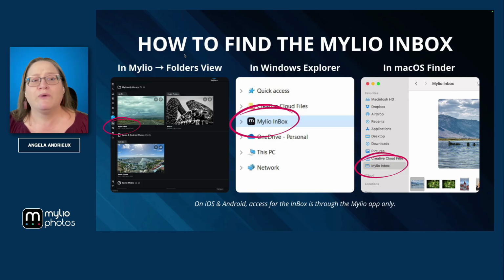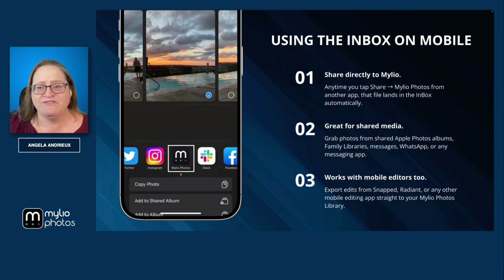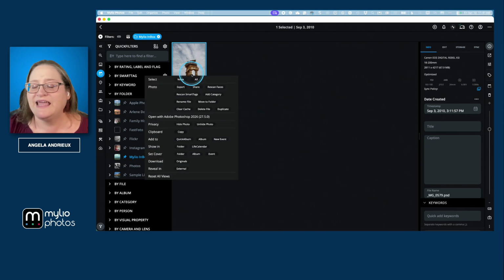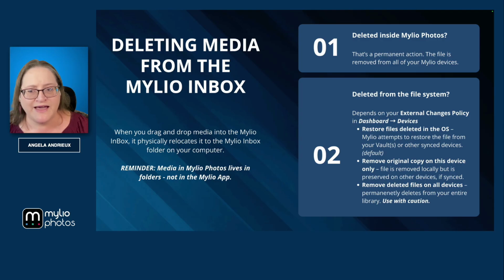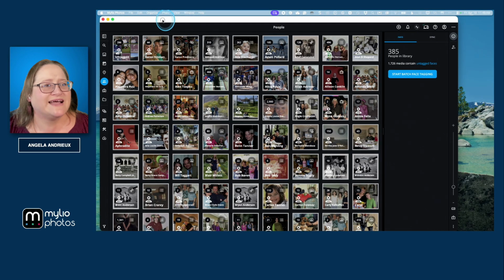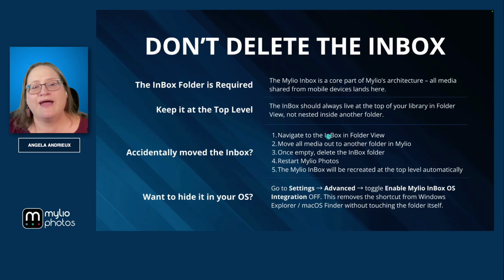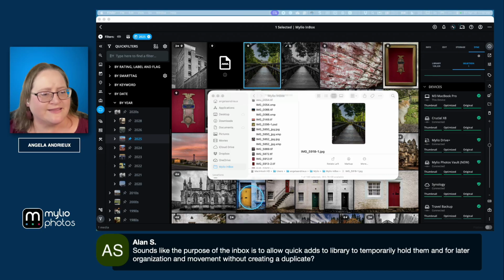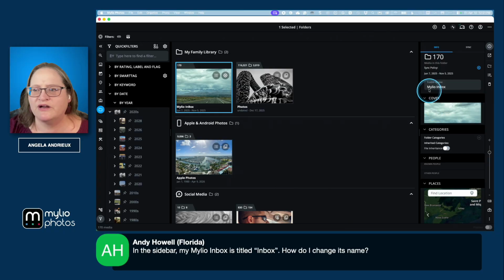Managing Your Mylio InBox: Keep It Clean, Keep It Organized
The Mylio InBox is your shortcut to getting photos into Mylio Photos fast — but what happens after they land there?

In this Coffee Break, you'll learn:

• What the Mylio InBox is and how it works as an entry point for your media
• Best practices for managing your InBox — and why it shouldn't become a permanent home for your files
• What happens when you delete media directly from the Mylio InBox
• How to move and organize InBox files within Mylio Photos once they've been imported
• How to control whether the InBox shortcut appears in Windows Explorer or macOS Finder

A tidy InBox means a more organized library — and once you know how to manage it, keeping it clean is easier than you think!